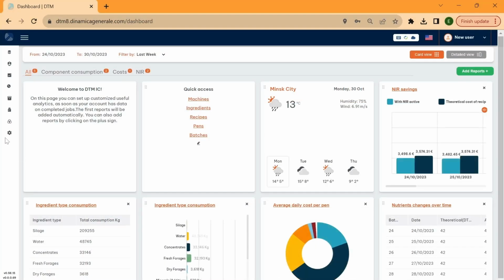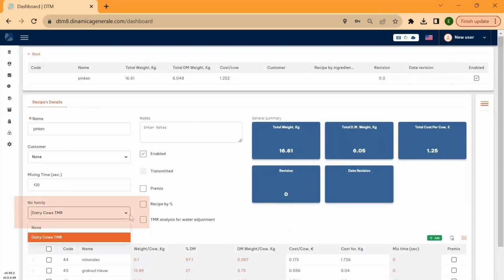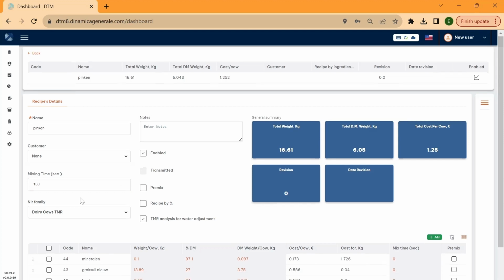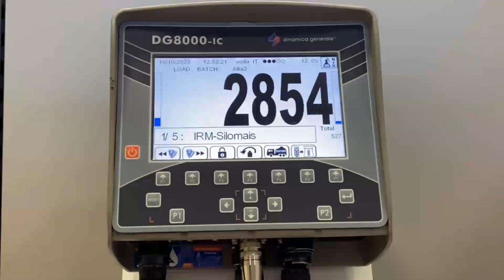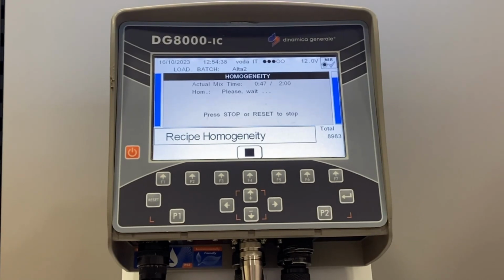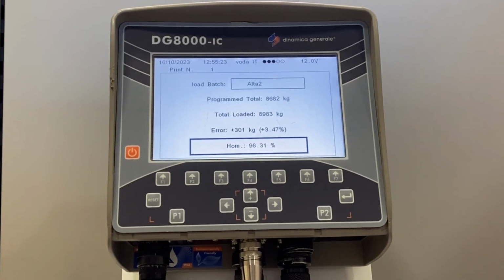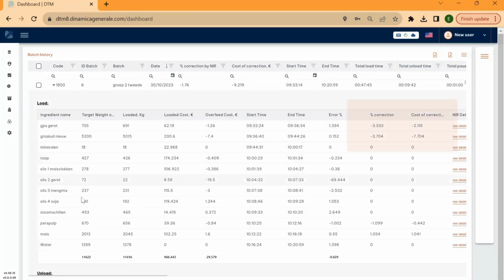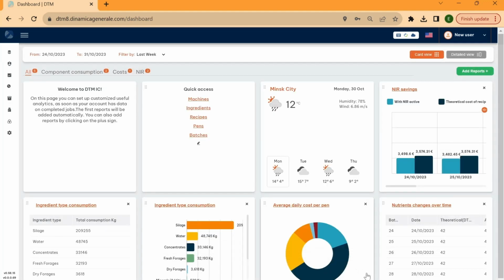Setup nir for trailed mixers